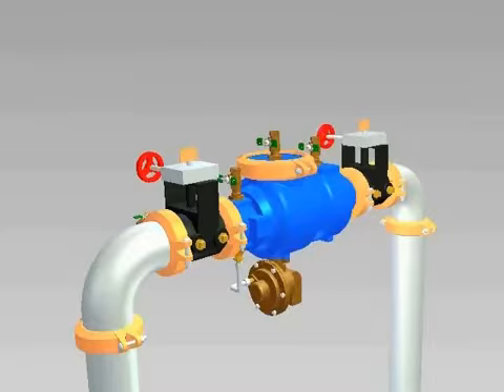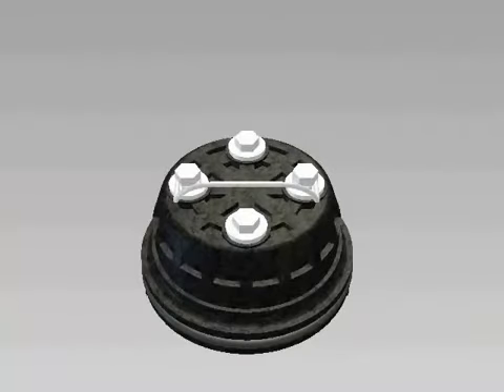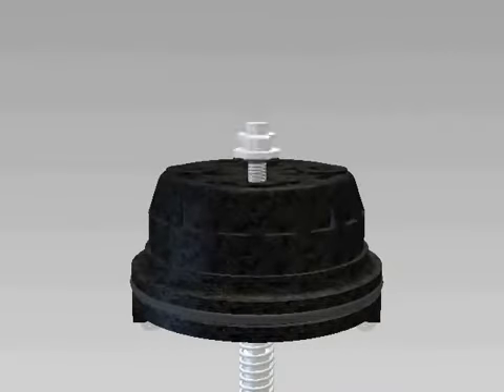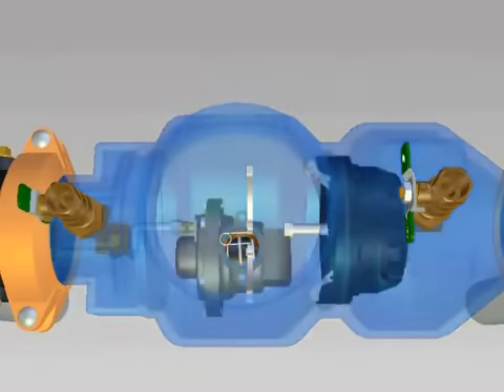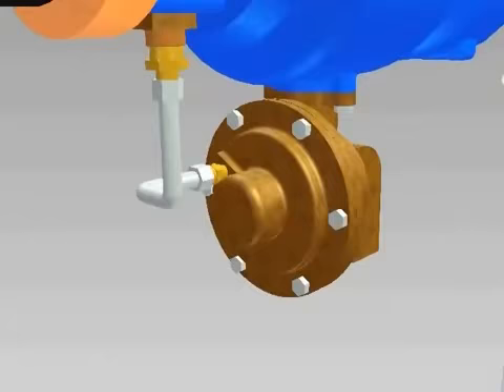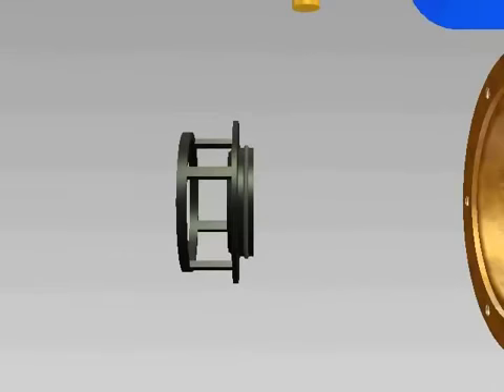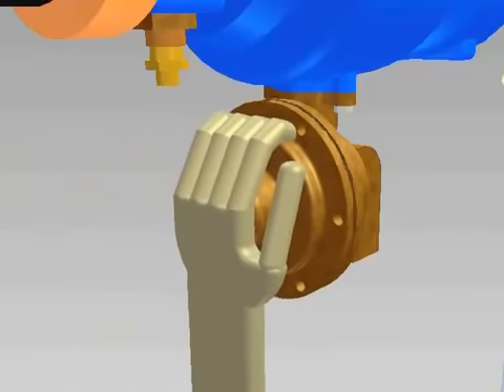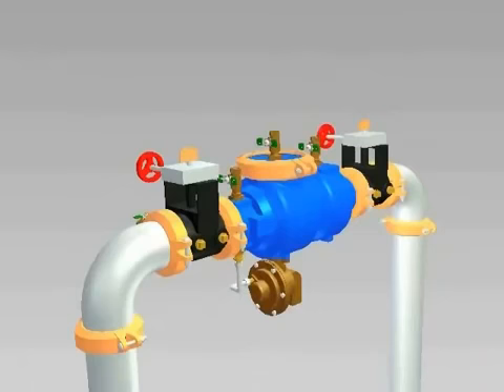Wilkins 375 4" - 6" Backflow Repair Video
How to repair and rebuild Wilkins 375 4" - 6"' backflow preventer.